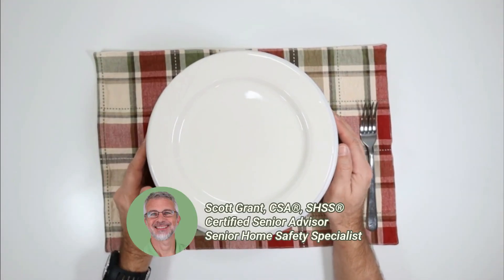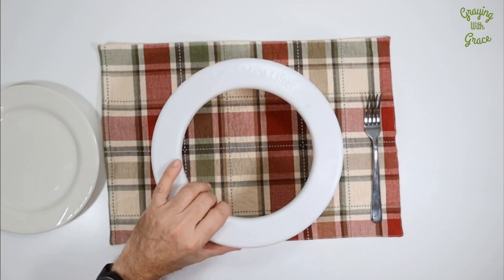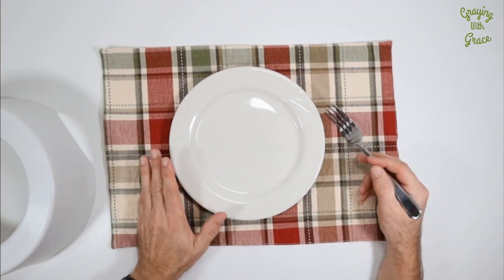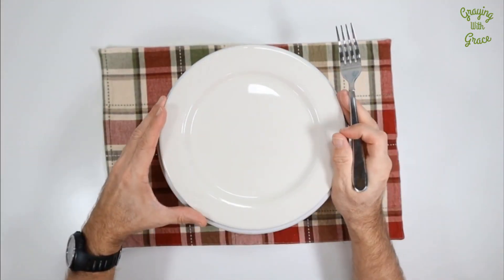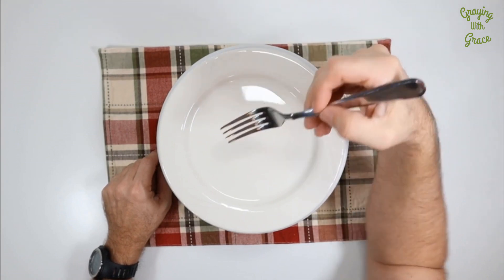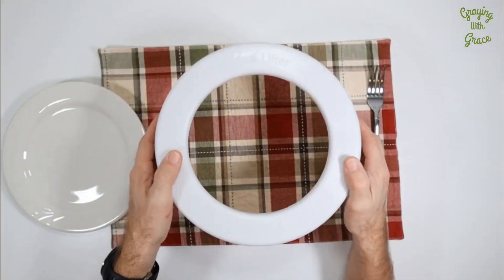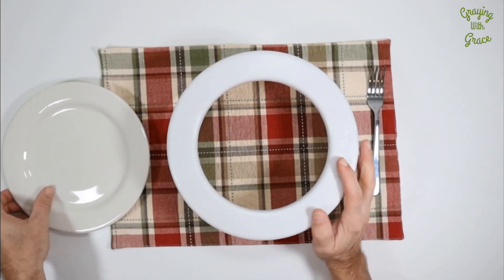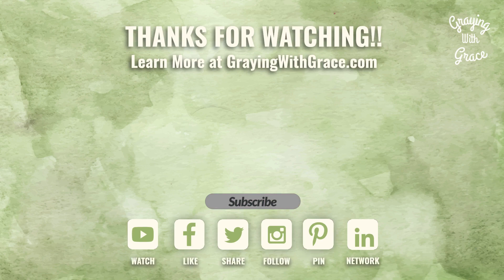Meal Lifter: A Helpful Eating Aid for Seniors and the Disabled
Scott Grant, a Certified Senior Advisor and Senior Home Safety Specialist introduces and reviews the Meal Lifter product.

Scott explains how the device, which lifts the plate off the table surface by four and a quarter inches, can restore independence for seniors, the elderly, and people suffering from diseases that affect their hands and arms.
The product is simple to clean and works best with nine-inch plates with some depth.
Scott also suggests using a placemat to provide more stability.

⏱ TIMESTAMPS:
00:00 Introduction and Product Overview
00:26 How the Meal Lifter Works
01:15 Benefits of Using the Meal Lifter
01:32 Additional Observations and Recommendations
01:58 Conclusion and Call to Action